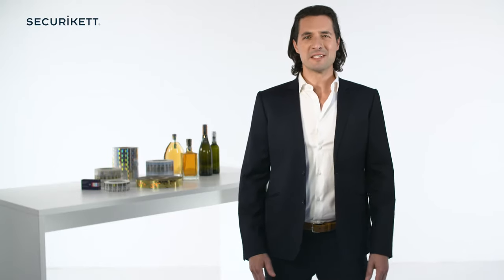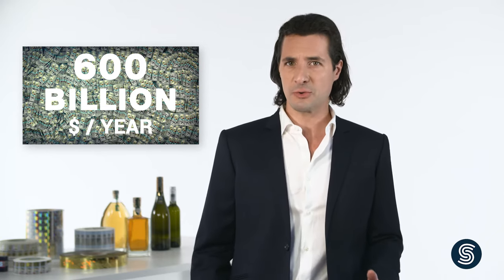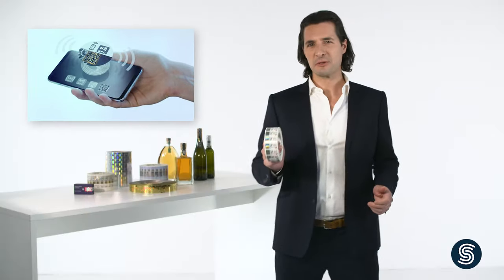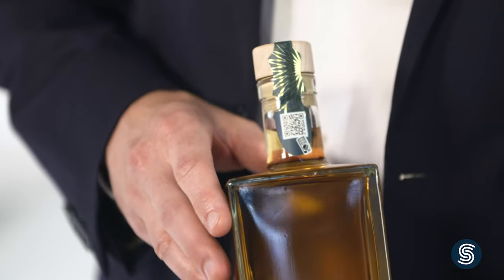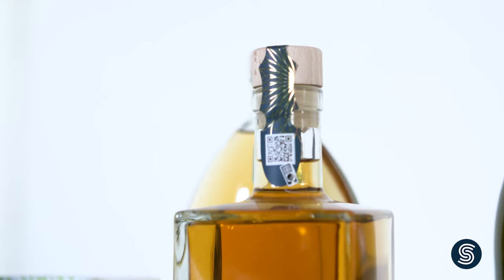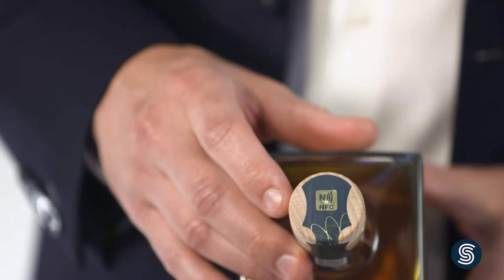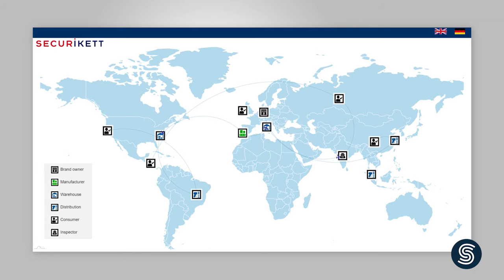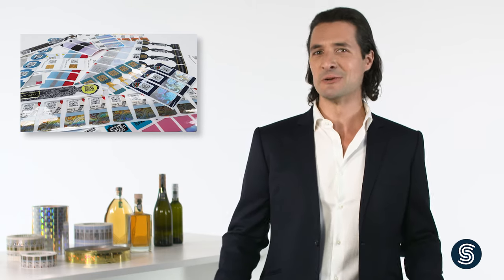Security Labels Power by Securikett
The benefits of Securikett's security labels and security seals: Securikett offers effective protection against counterfeiting and illicit trade. Secure your packaging. Secure your brands. Secure your supply chain.